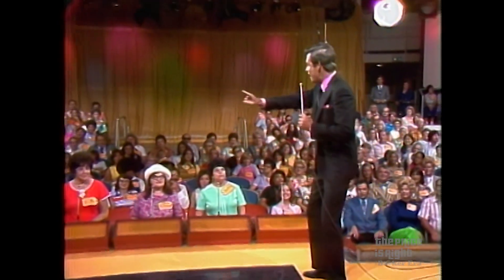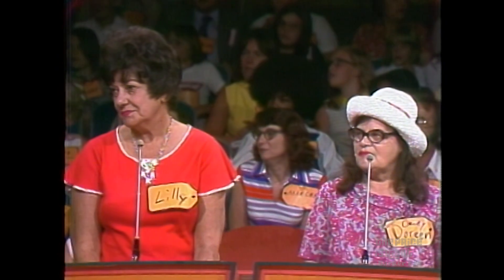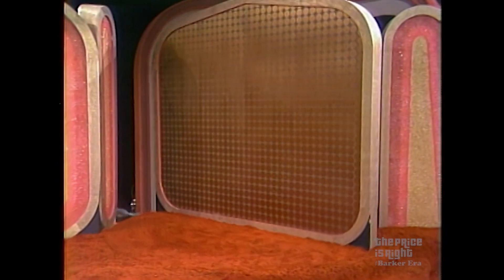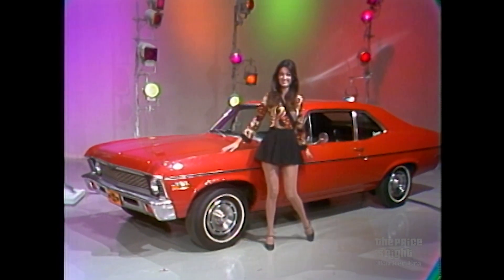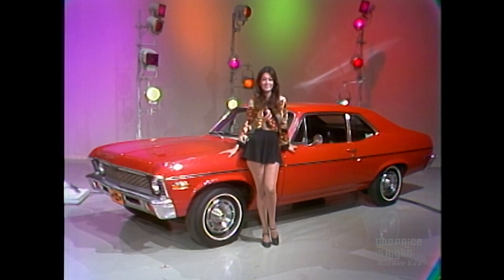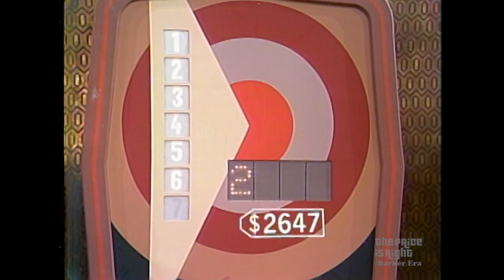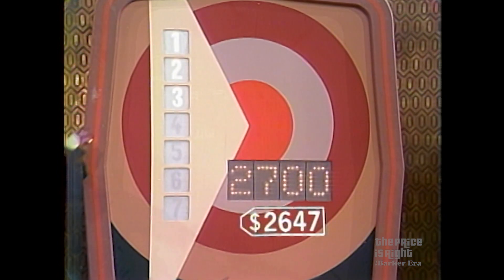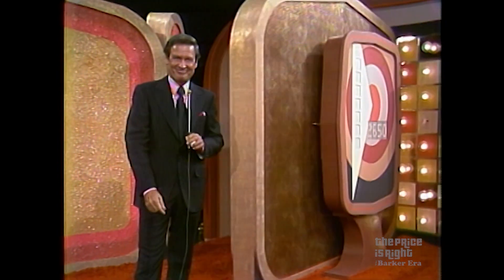See the First Game of BULLSEYE on The Price Is Right with Bob Barker - The Price Is Right 1972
See the debut of BULLSEYE on The Price Is Right in 1972 when a contestant plays for a brand-new Chevy Nova!

To celebrate what would have been Bob Barker's 100th birthday, the channel is also featuring episodes from the debut season of The "New" Price Is Right in 1972.